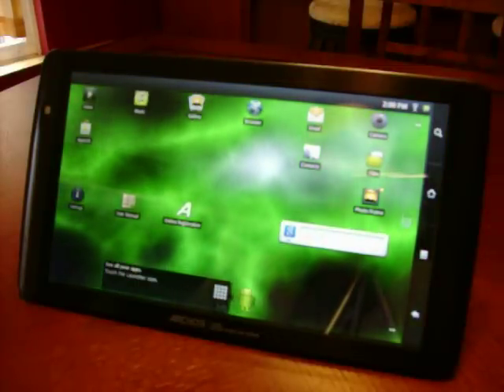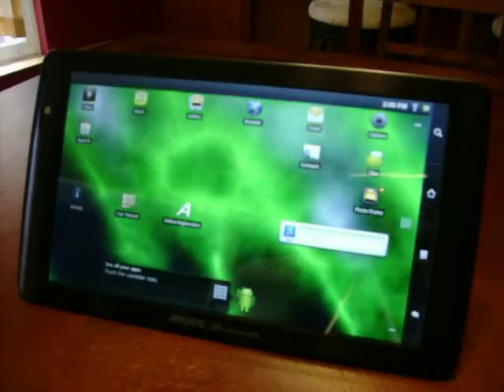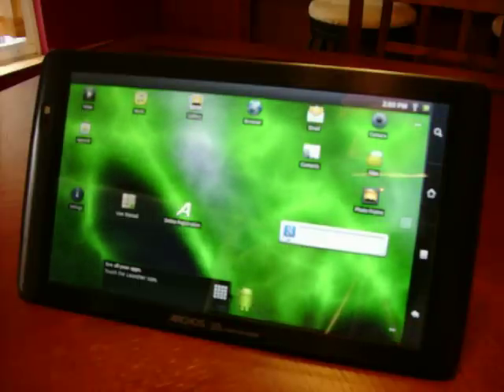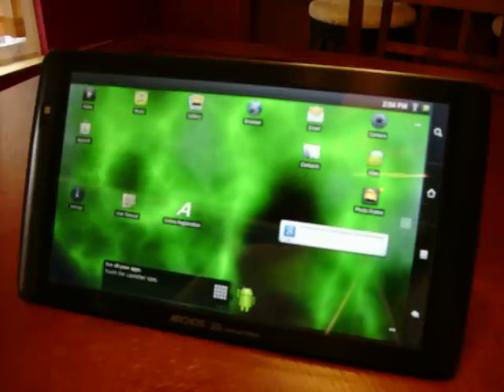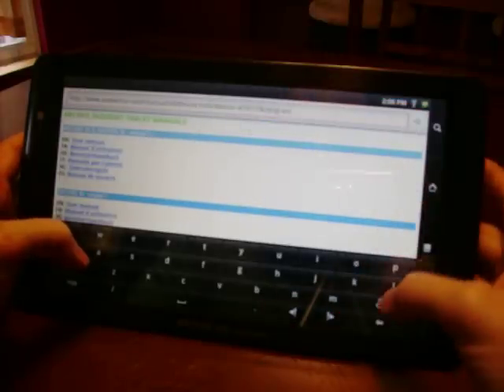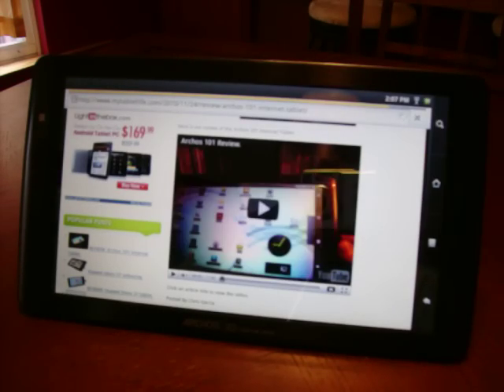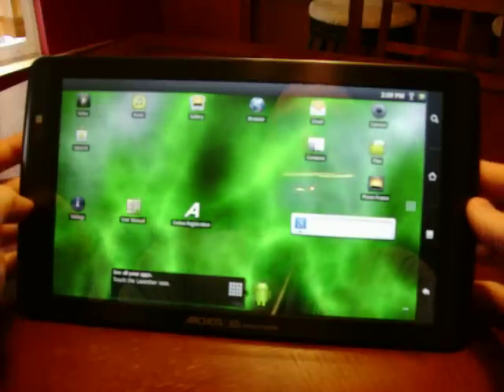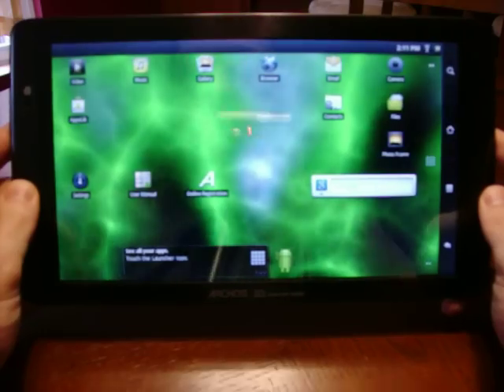Archos 101 now with Android 2.2.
to comment on this video.